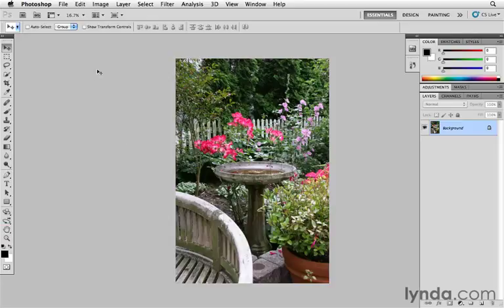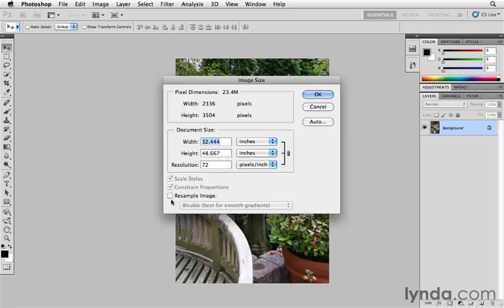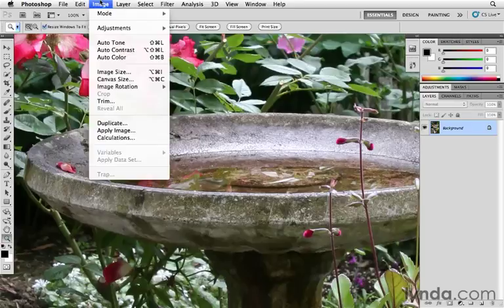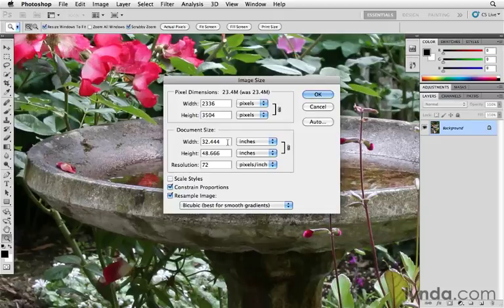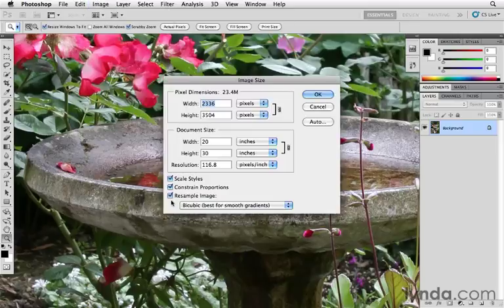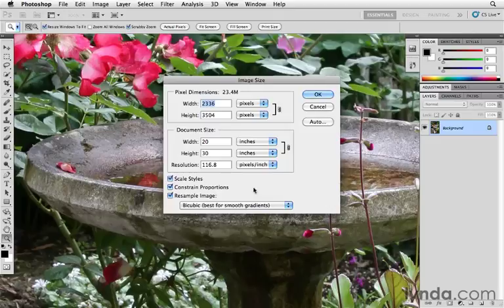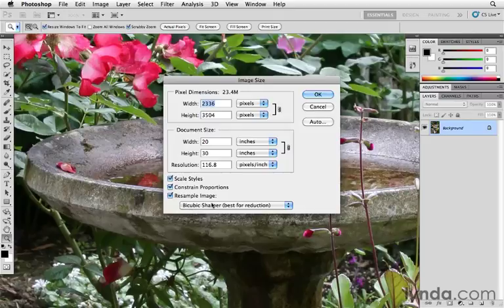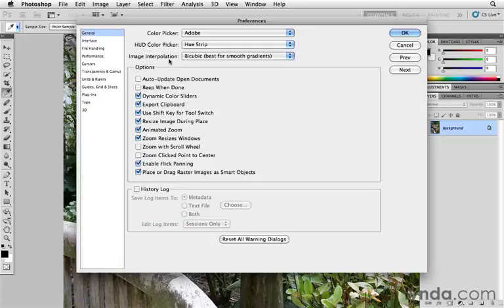60816 09 03 SC12 ImageSize